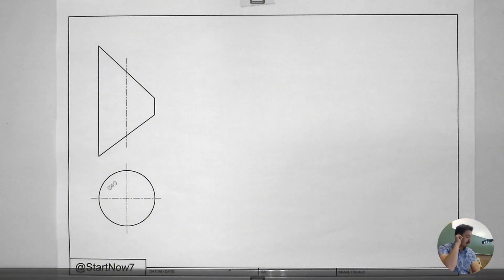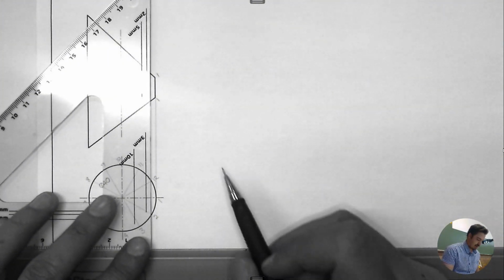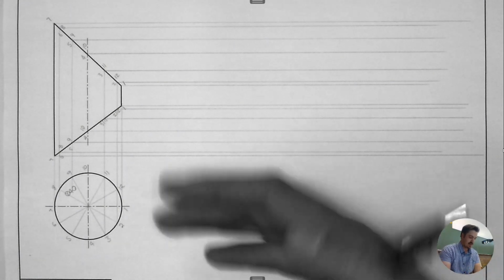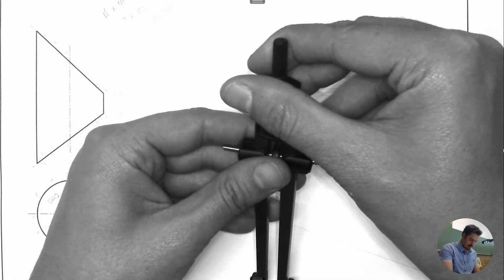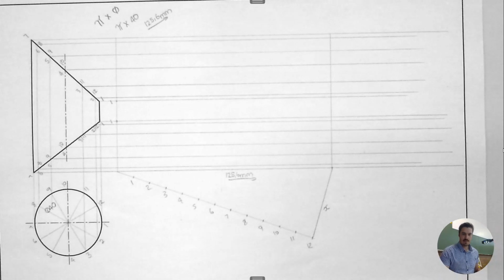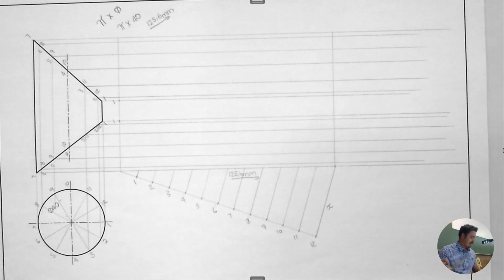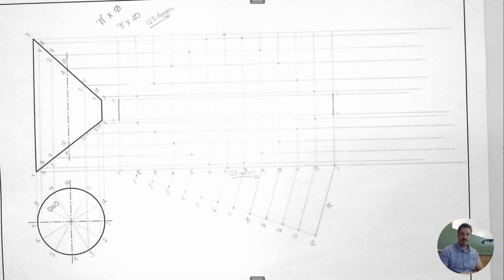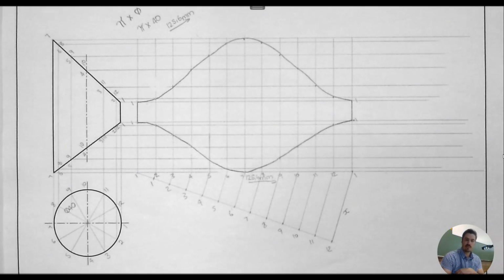Gr 10 Development Lesson 2 (Truncated Cylinder)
NB!!!